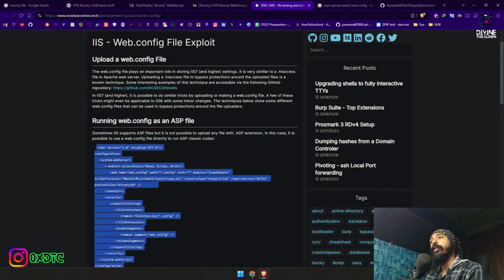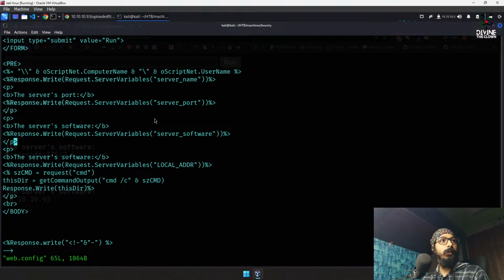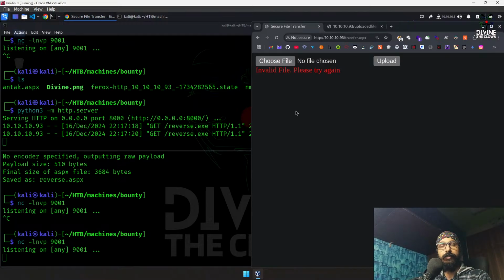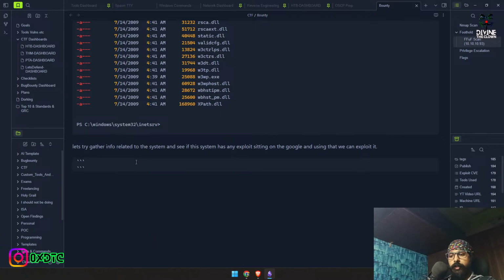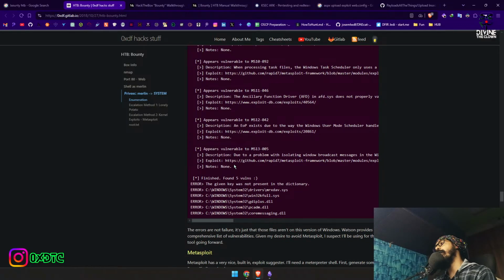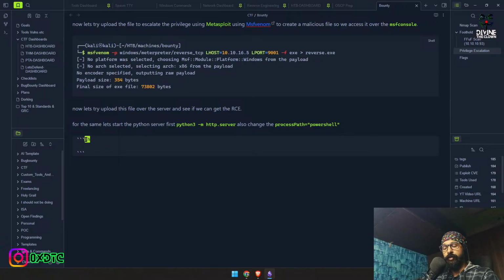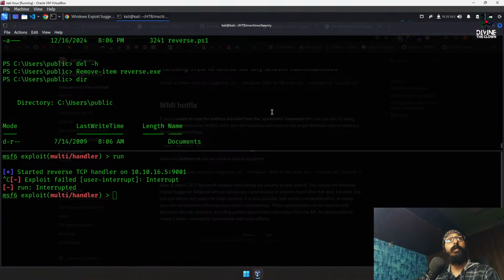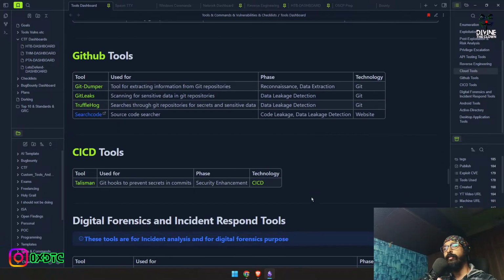Road to OSCP: Day 19 || Daily Live Hacking and Cybersecurity Training 🚀